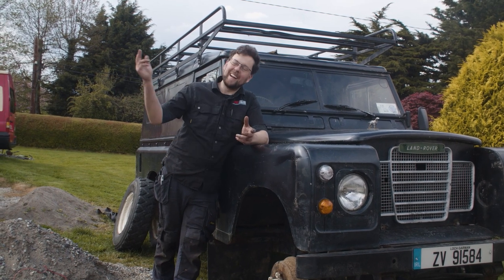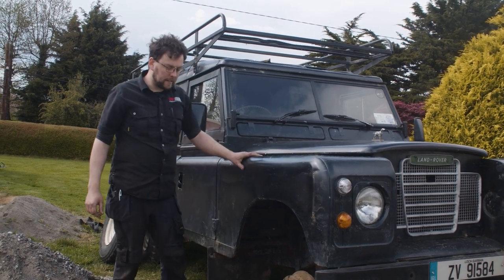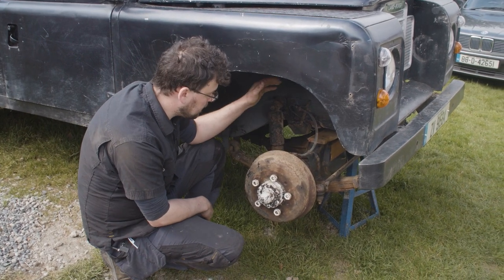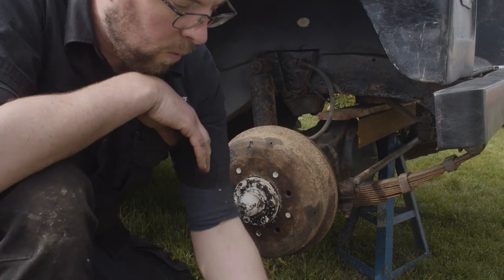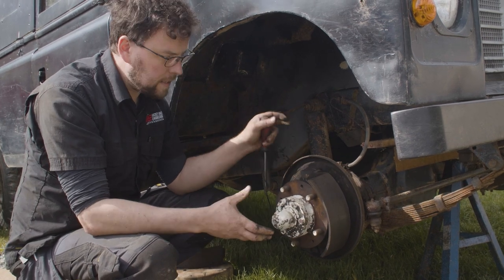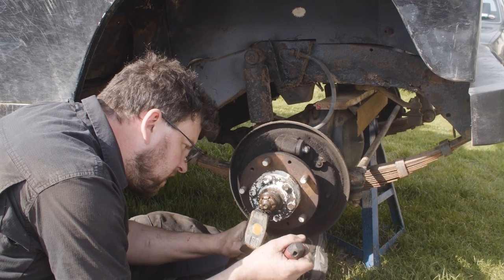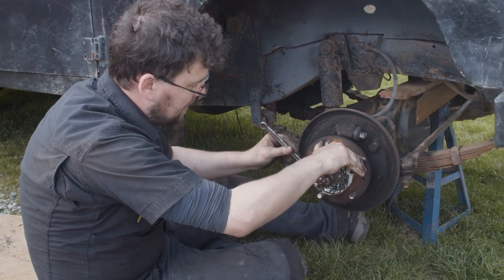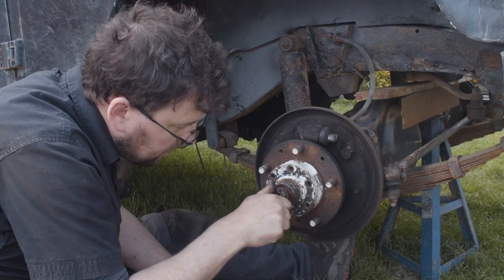Rebuilding A Worn Swivel Hub On A Landrover Seiries III - Part 1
Join us at the workshop today while we take a look at the Swivel Hub on our Landrover Seiries III